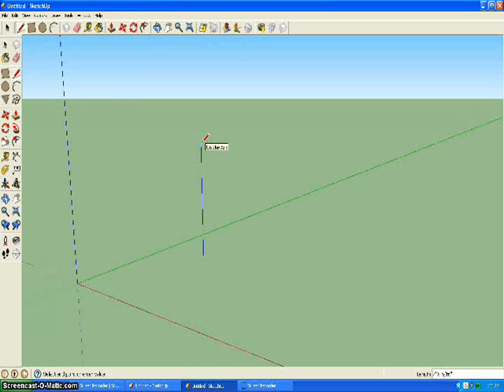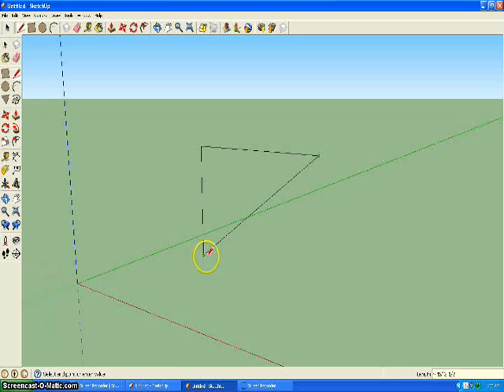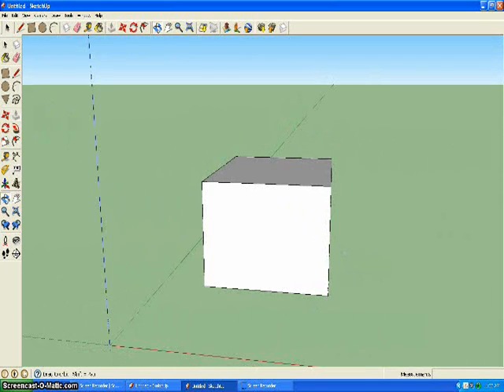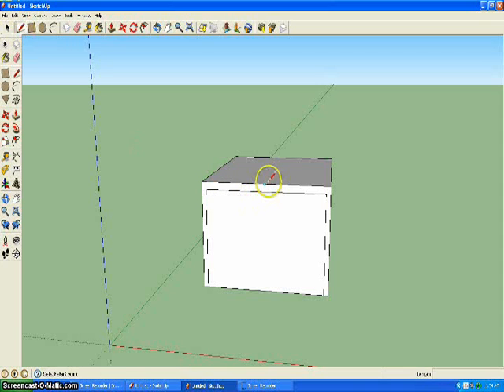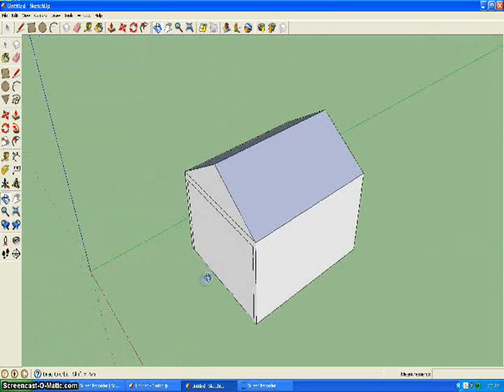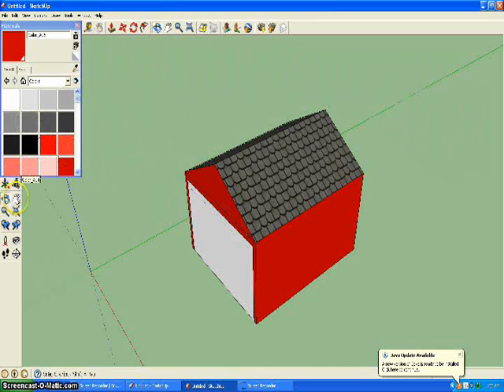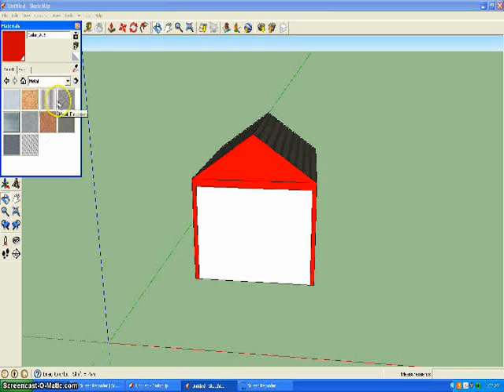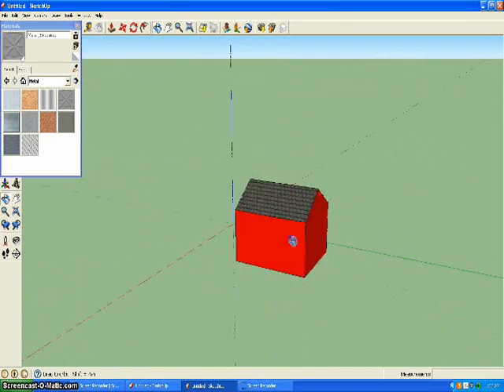How to build a Barn on Google Sketch Up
Building a barn on Google sketch up and this should help you with it.